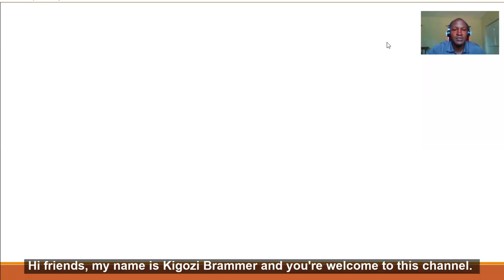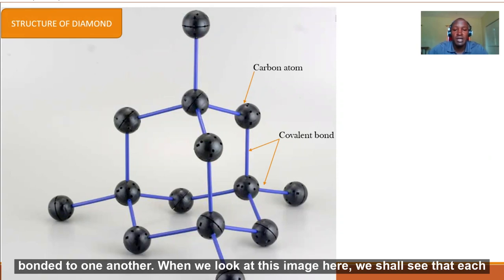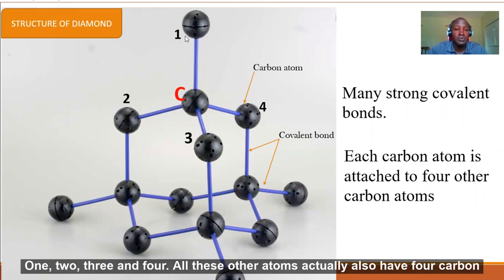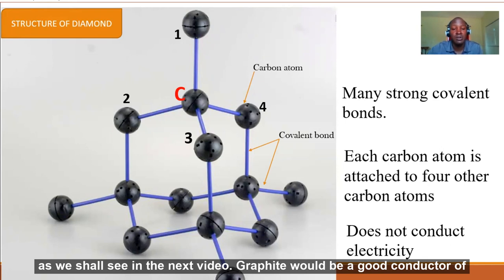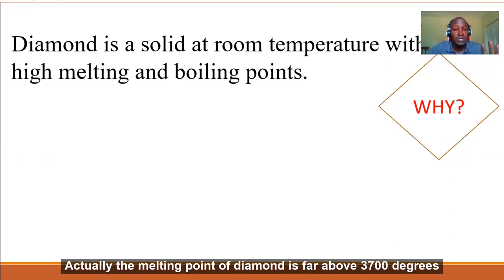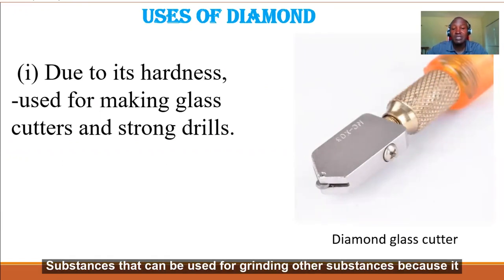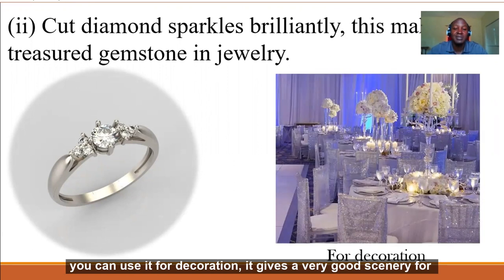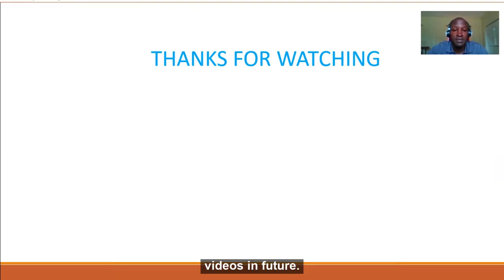STRUCTURE, PROPERTY & USES OF DIAMOND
This video contains the general knowledge about diamond. The structure, property and uses of diamond.